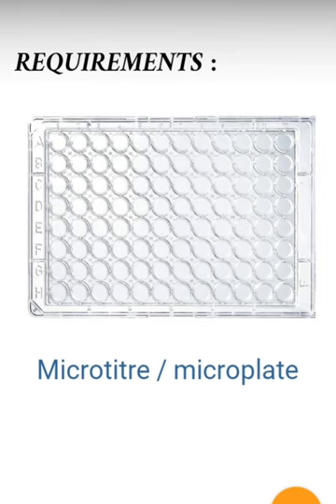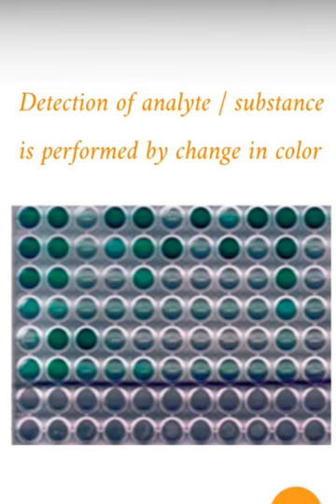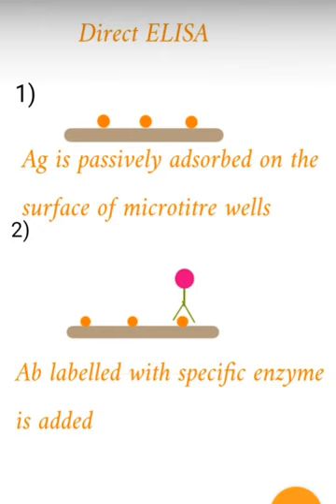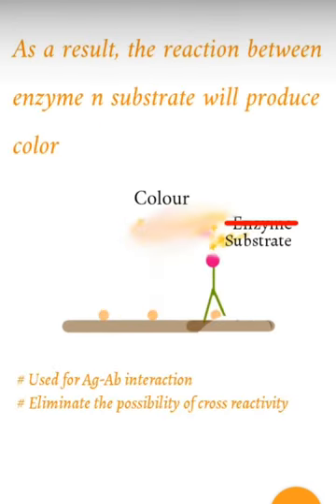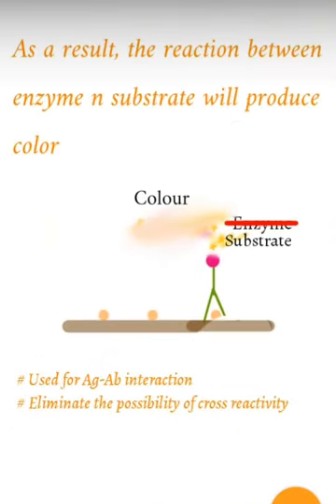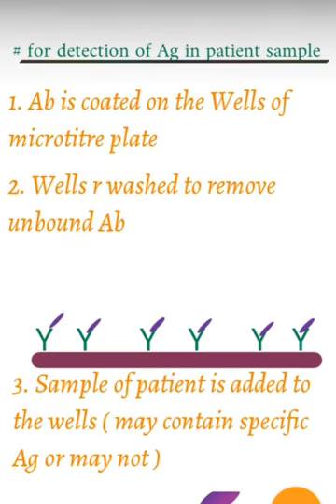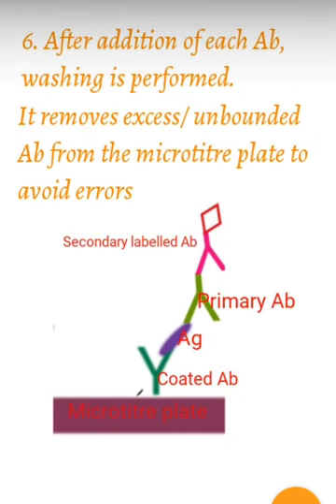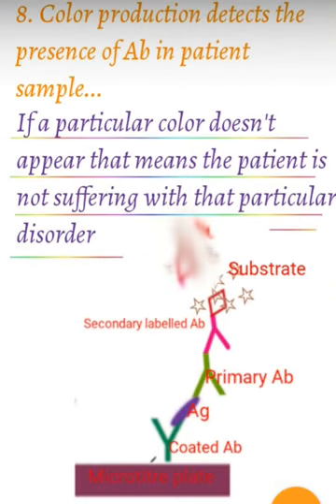ELISA ( DIRECT AND SANDWICH )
Analytical biochemical assay for the detection of antigen or antibody in the sample of the patient.